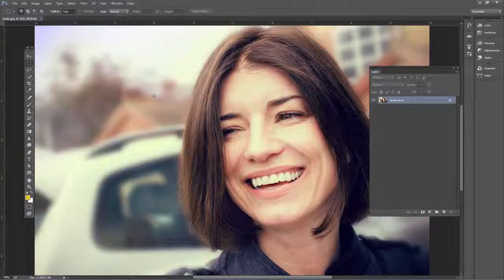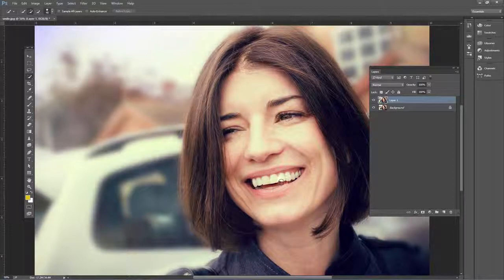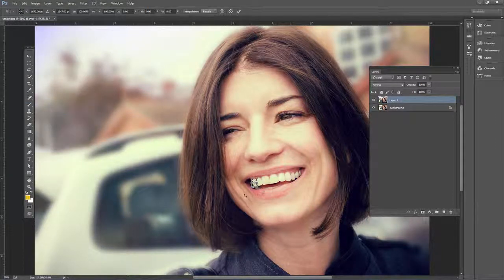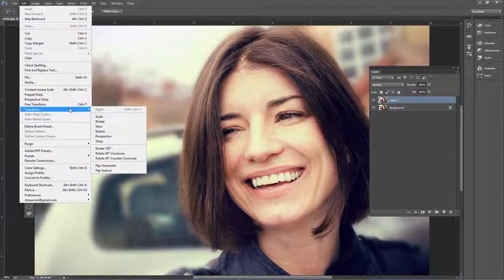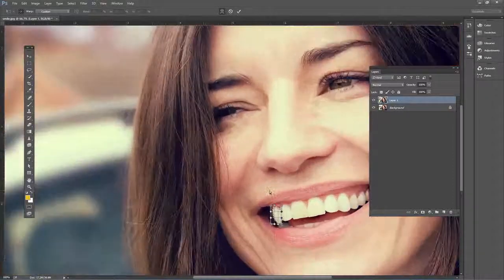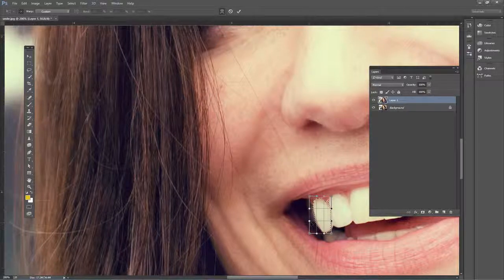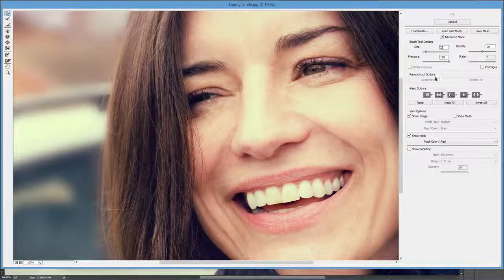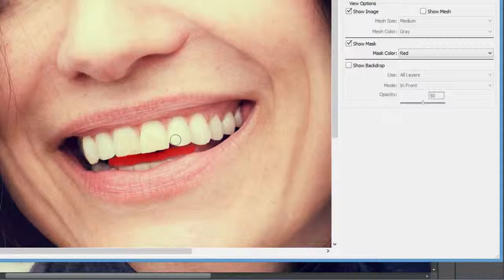26 Reshaping Teeth Photoshop Tutorial